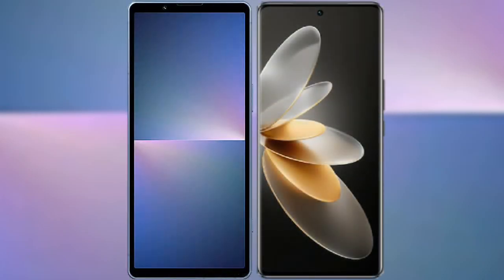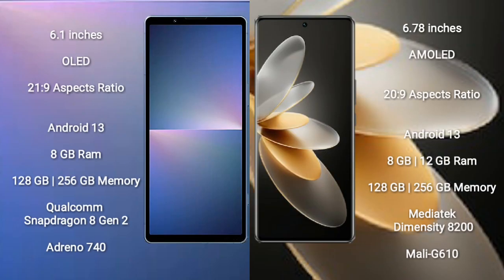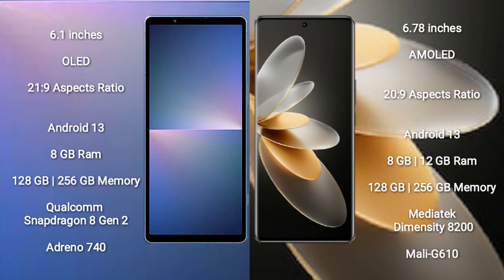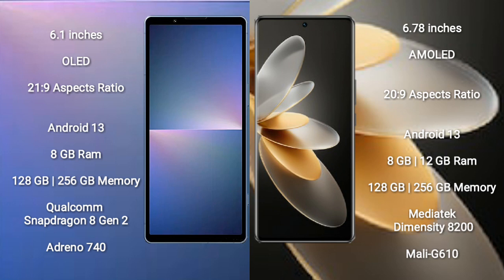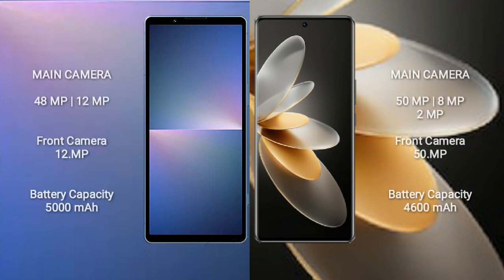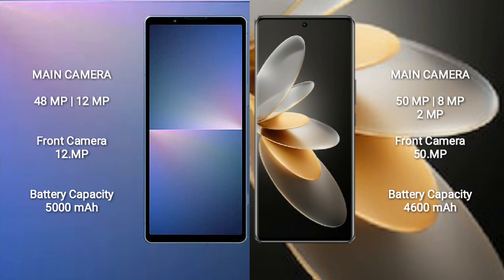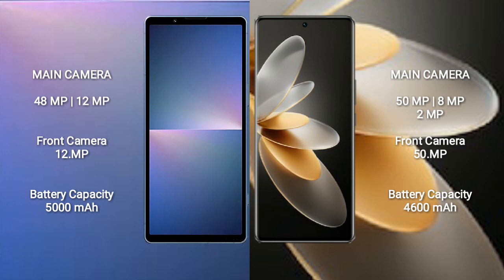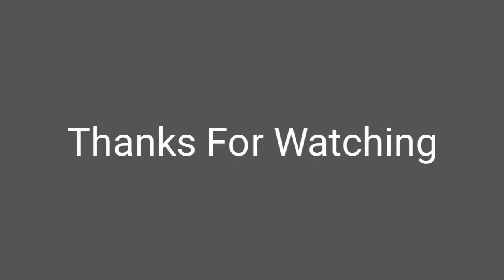Sony Xperia 5 V vs Vivo V27 Pro Review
sony xperia 5 v vs vivo v27 pro
xperia 5 v vs vivo v27 pro